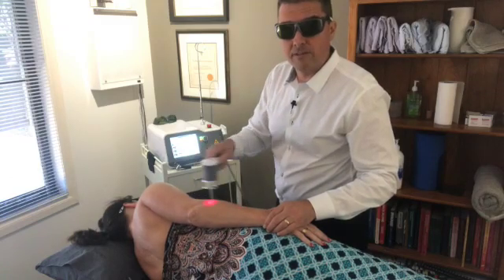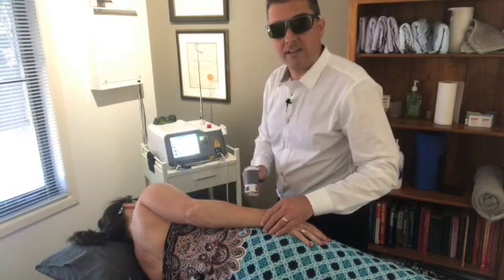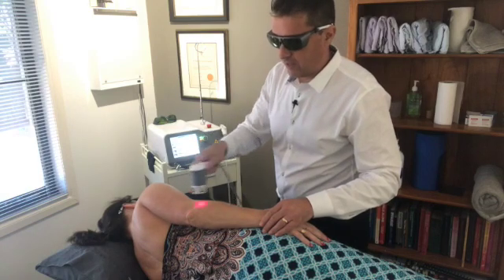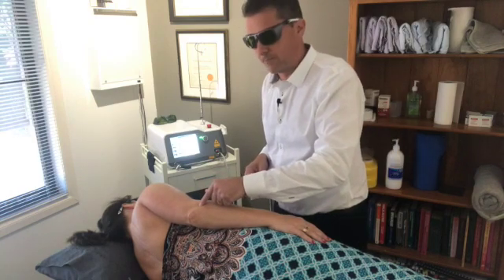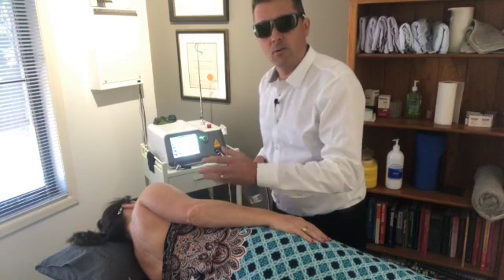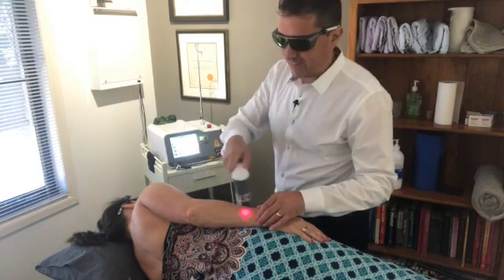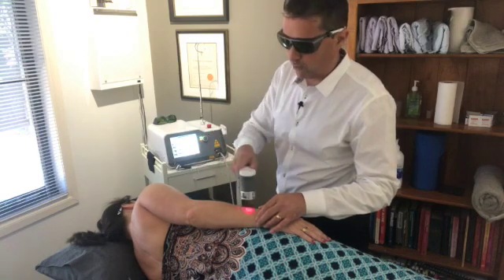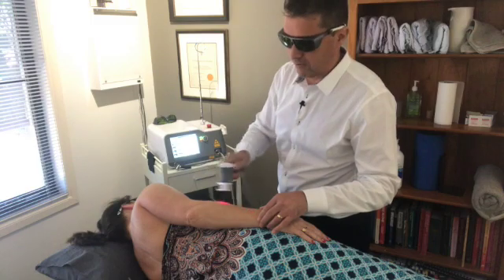Hot laser therapy for tennis elbow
This video is about treating tennis elbow with high intensity laser therapy (hot laser).

The near infra red laser treats tennis elbow in under 10 minutes. It feels comfortably warm and soothing.

The light stimulates a protein on the mitochondria of the cell to produce much more cellular energy speeding up the function of cells, especially the cells involved in healing the tennis elbow.

The laser also stimulates the production of a compound in injured cells that signals the cell to turn on genes involved in cell repair and regeneration.

Most people feel relief after the first treatment. Full recovery for most people is usually within 4 - 6 treatments.